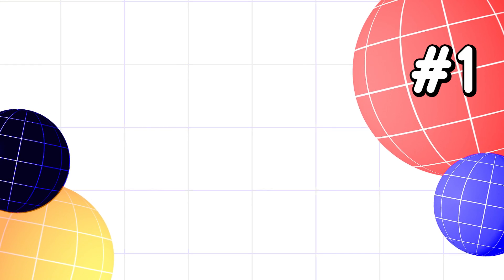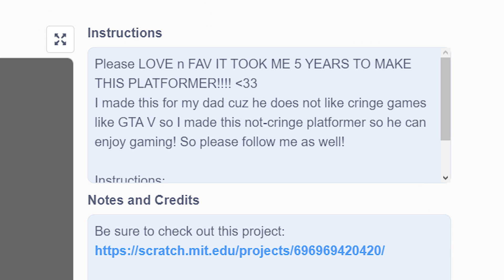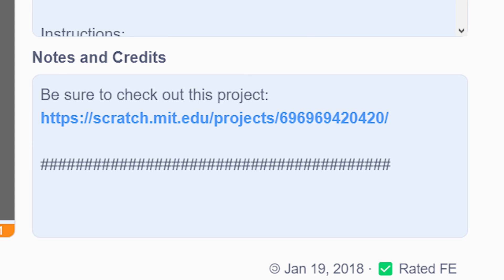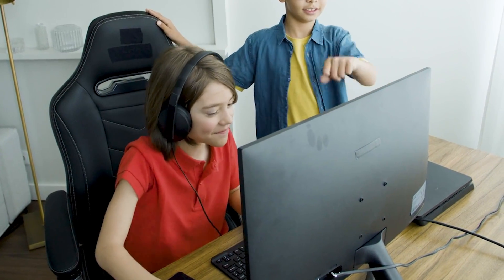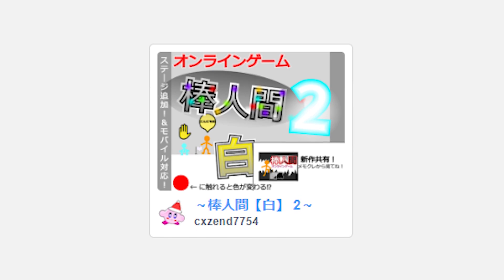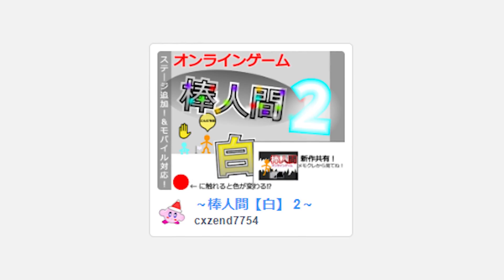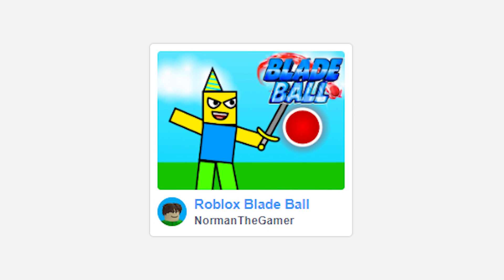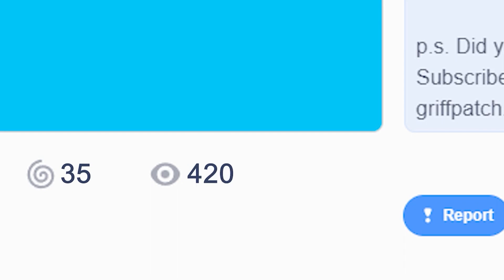5 Mistakes to Avoid on Scratch!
In this video, I'll highlight the mistakes most scratchers make in their scratch games, and explain how to fix them as well! Keep Watching!

⏱️Timestamps⏱️
0:00 Intro
0:16 Tip 1
0:36 Tip 2
0:58 Tip 3
1:12 Tip 4
1:31 Tip 5

▶️ Social Links!